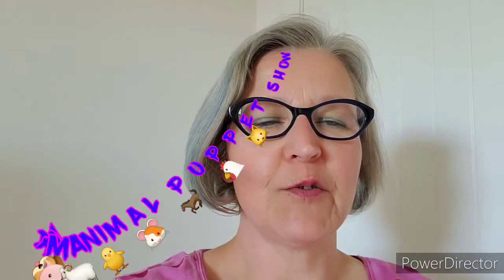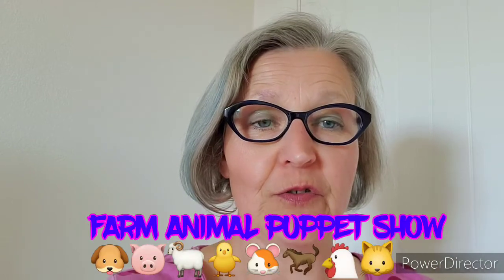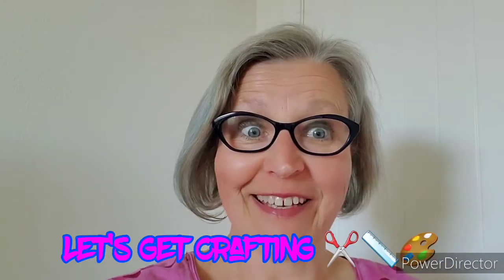Crafting a Farm Animal Puppet Show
We are Crafting for Special Education and are making a Farm Animal Puppet Show going along with The Big Red Barn by Margaret Wise Brown.